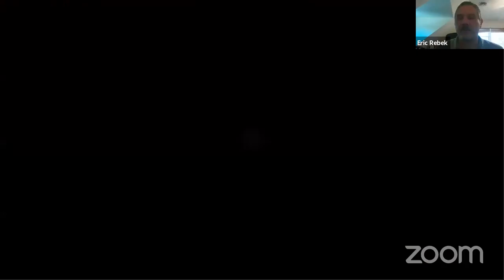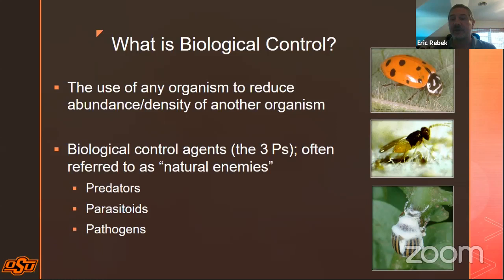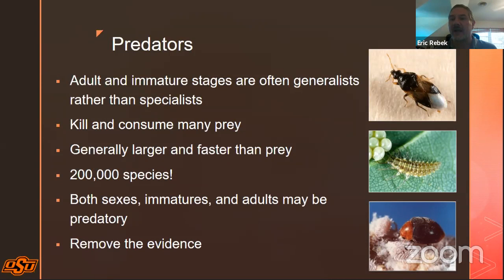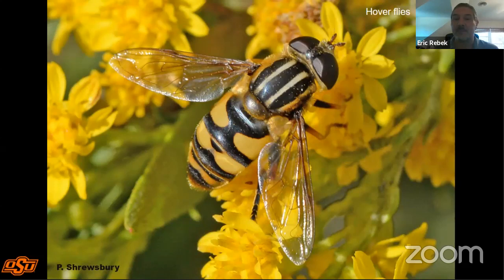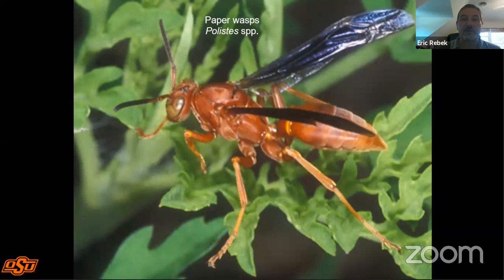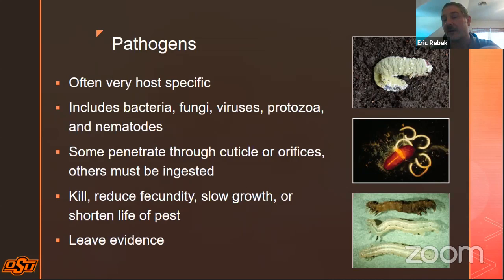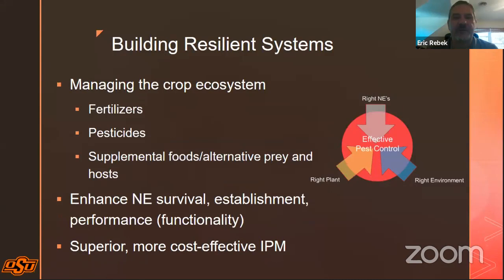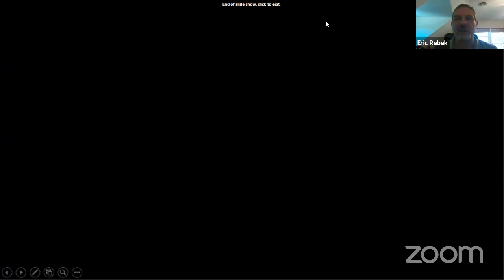2020 Summer MG Training - Beneficial Insects and Biological Control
Dr. Eric Rebek discusses biological control and the importance of preserving and maintaining beneficial insects in our gardens and landscapes; several common beneficial insects are reviewed.